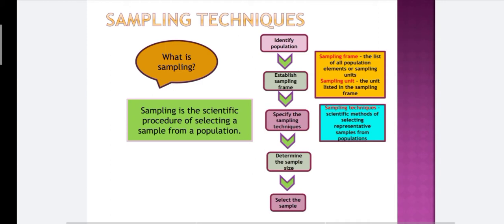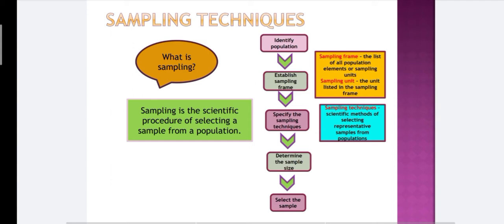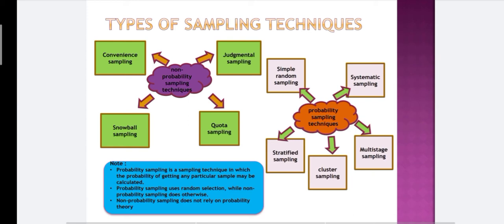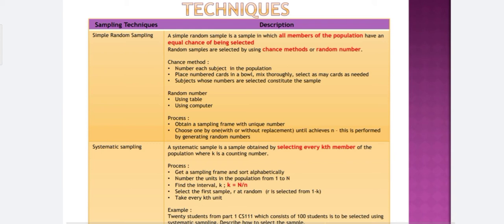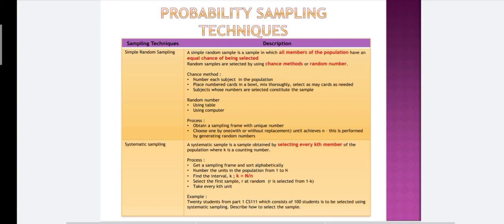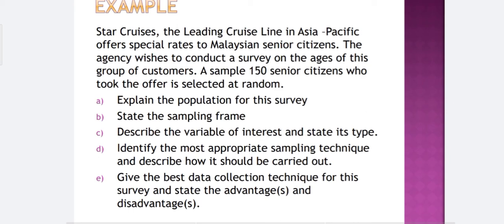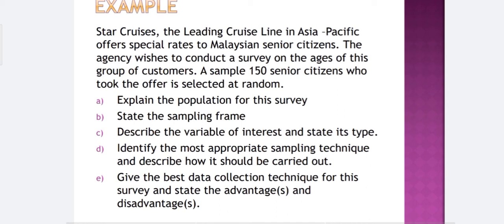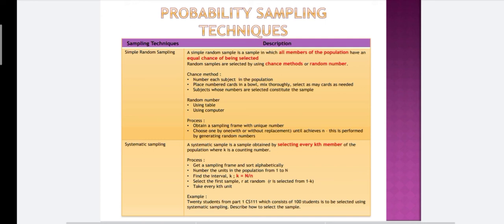Simple Random Sampling